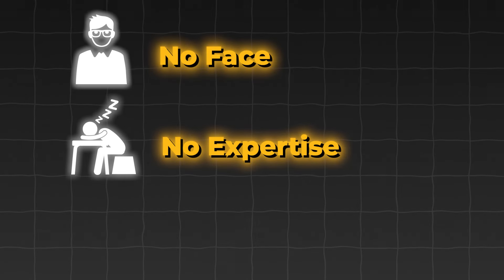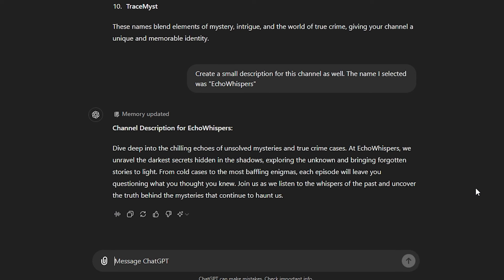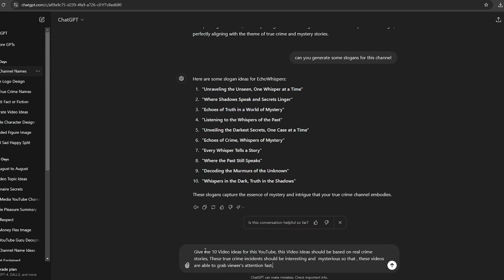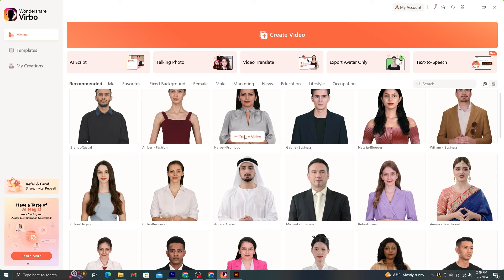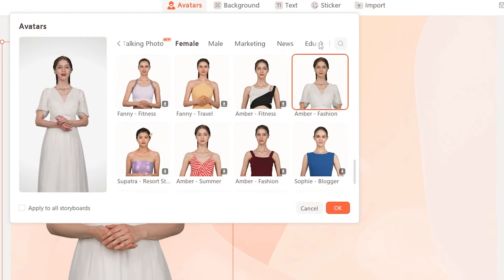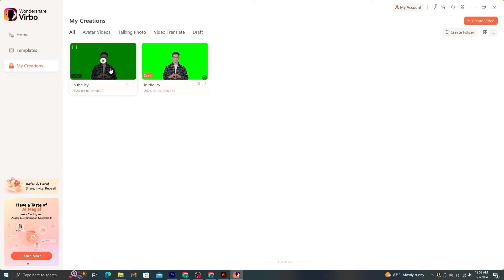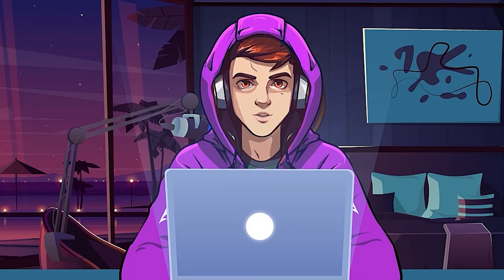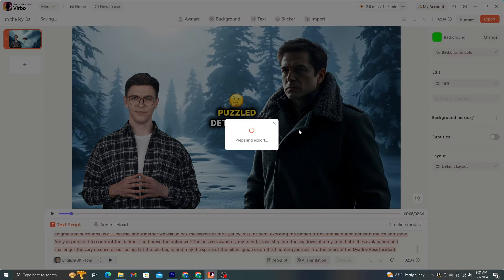YouTube Automation Step By Step - How To Start A Monetizable YouTube Channel With AI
Want to learn how to start a true crime channel? This YouTube Automation Step By Step tutorial is for you! Get the best AI tool for YouTube automation and begin your journey

In this video, I'll show you exactly how to launch a true crime YouTube channel using AI tools like Wondershare Virbo. You'll discover how to automate your content creation, from generating scripts and producing voiceovers to adding stunning AI talking avatars and editing your videos, all without ever showing your face.

Perfect for those entering the YouTube automation space, this video walks you through the process, even if you're a complete beginner. We'll cover everything you need to know to build a successful faceless YouTube channel in the true crime niche. With Virbo, you'll learn how to streamline production, save time, and effectively grow your channel. Plus, I'll share tips on how to make money online using AI-powered automation. If you're ready to take advantage of YouTube's potential and tap into one of the most profitable YouTube automation niches, then this video is for you!